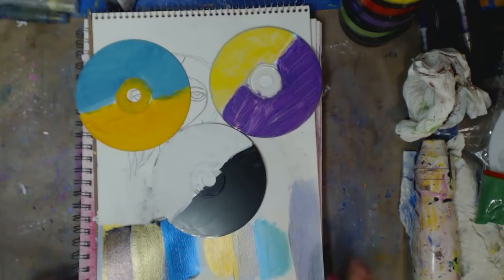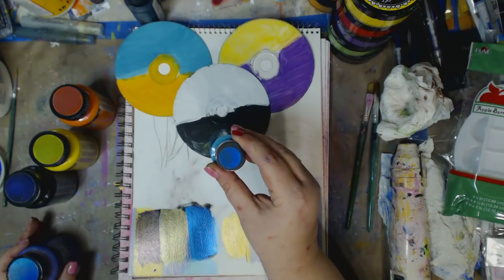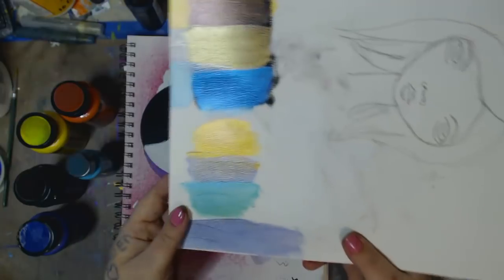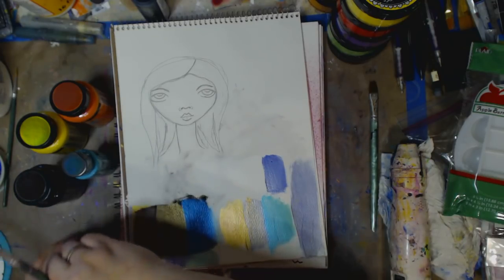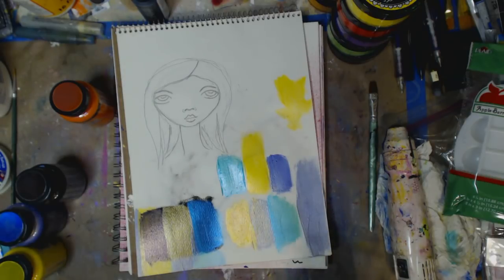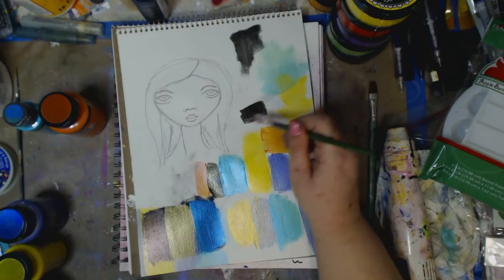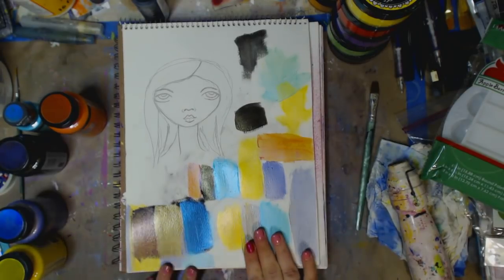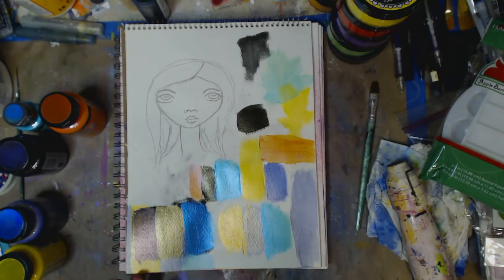Quick Tips with Color Shift Paint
FIND ME--
~~ Keep on keeping on!!
MY ETSY
SKYPE- knittingandthings1

Kelly Donovan
2423 Acorn Dr